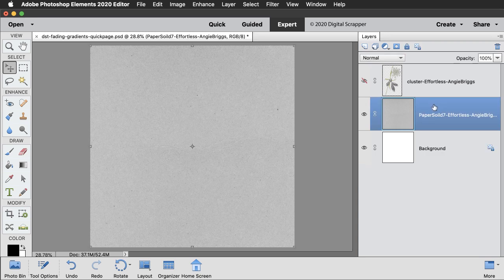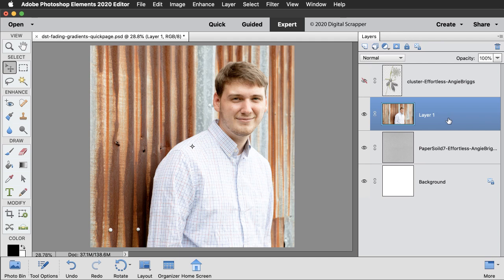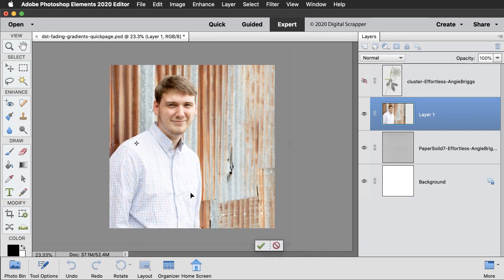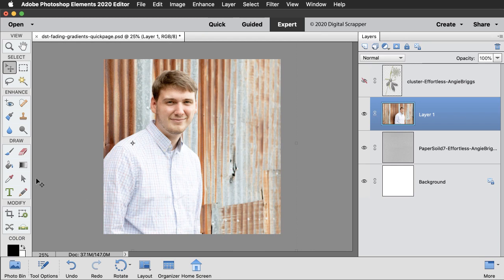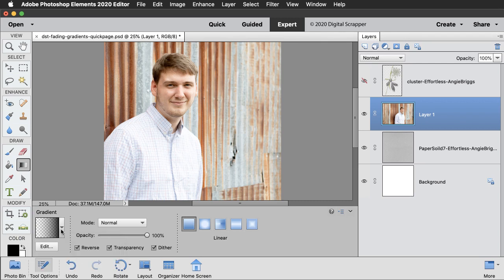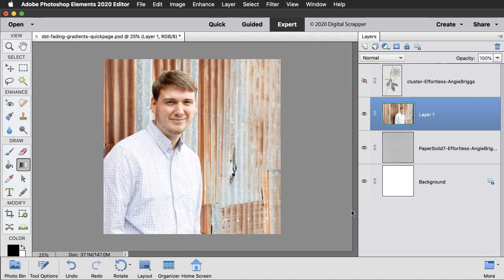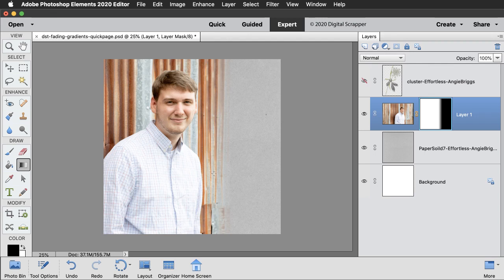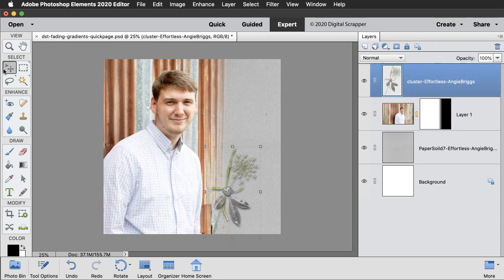Big Picture Pages: Fading Gradients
Use a Linear Gradient and a layer mask to gradually blend a photo into the background paper behind it.